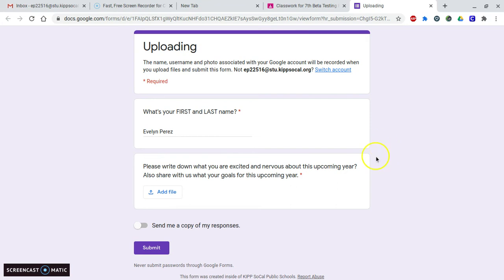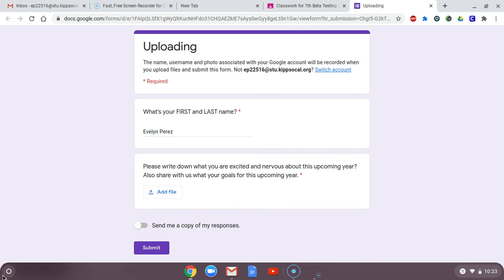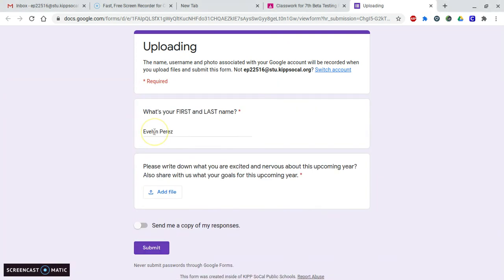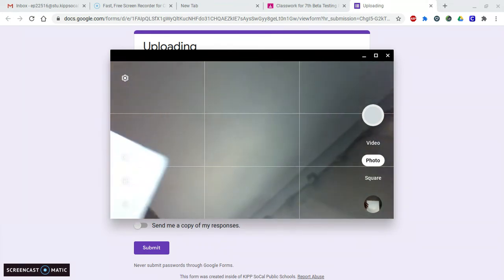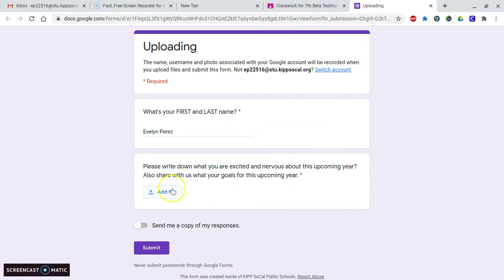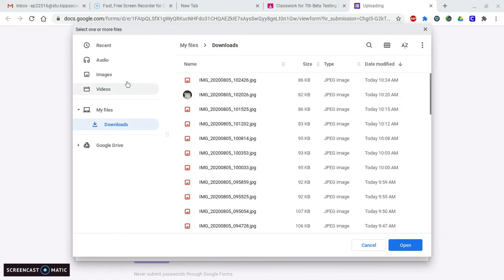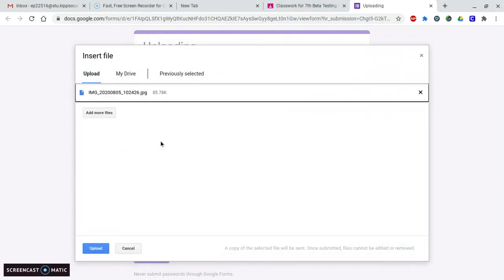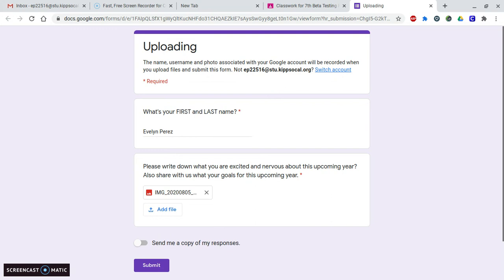[All Classes] Uploading Student Work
This video is to help families and students know:
1) how to use Khan Academy for independent learning.
2) establish basic expectations for completing work.